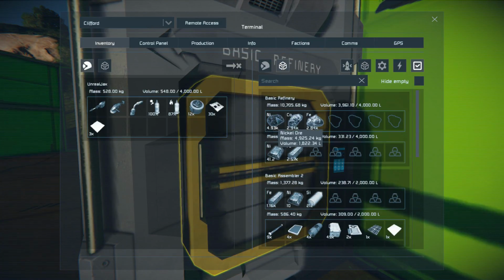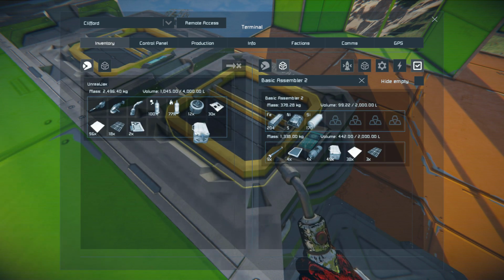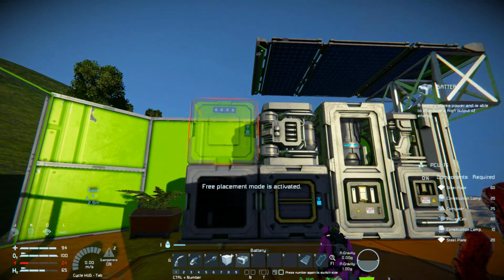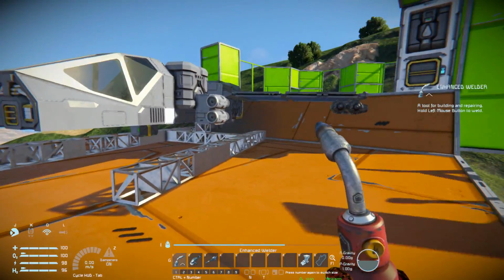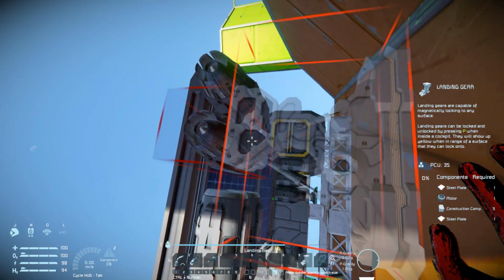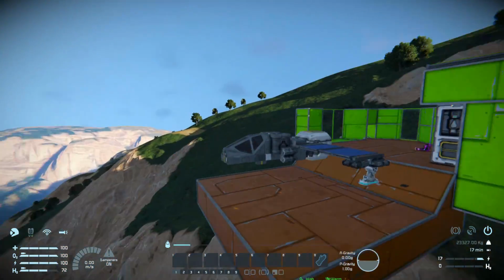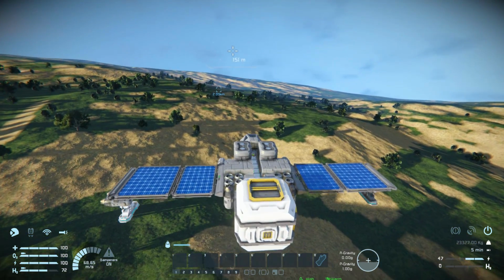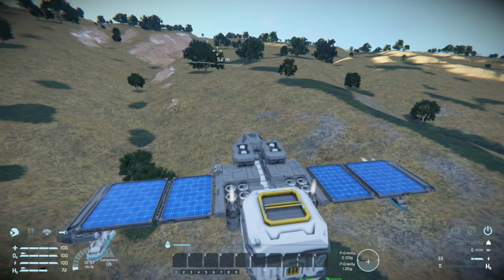Successfully Building & Flying A Small Ship! - Space Engineers: Survival Mode Part 6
In this part of the survival mode adventure I run into power problems then finish the small ship off and go for a test flight without crashing horribly. but next week will be the true challenge - will it lift the full weight of a large cargo container and make it back in one piece or will it become like the rover - dead in a canyon.